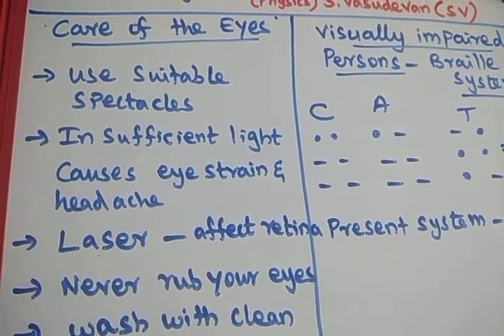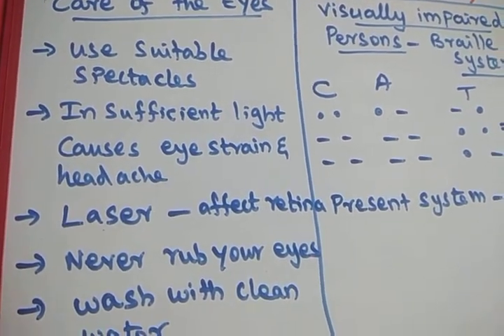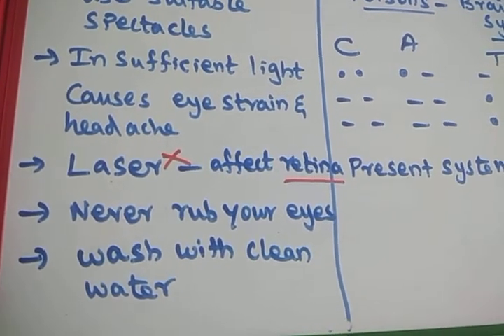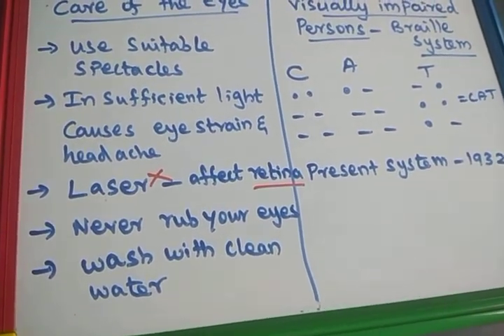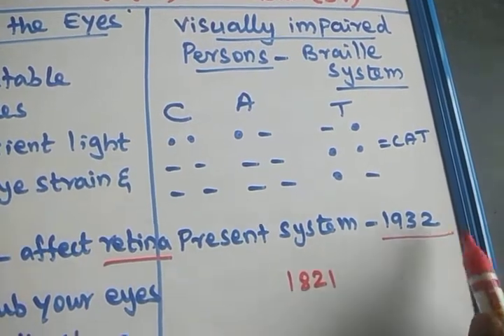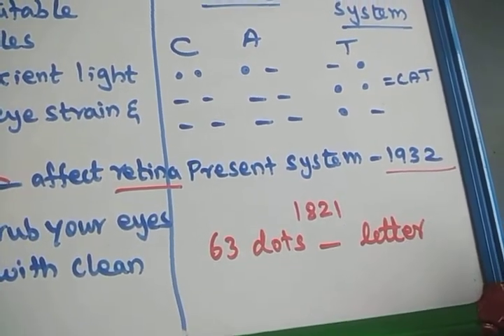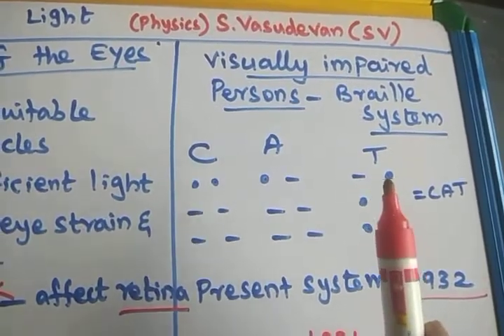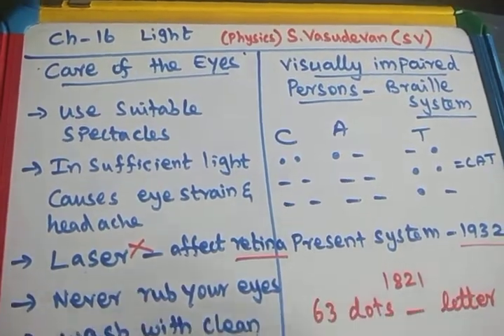Class 8 care of eyes and Brallie system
Care of eyes